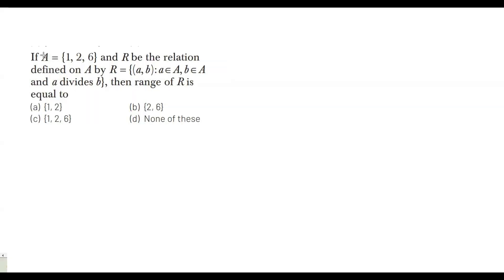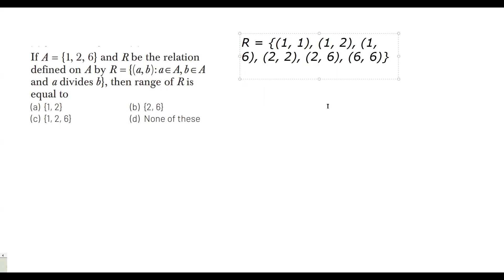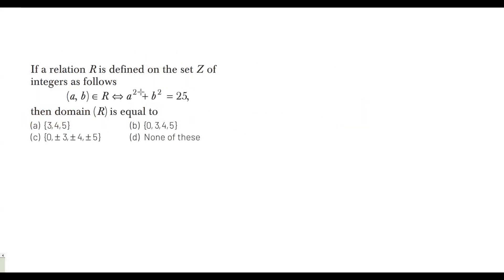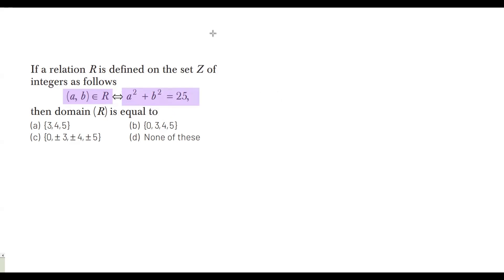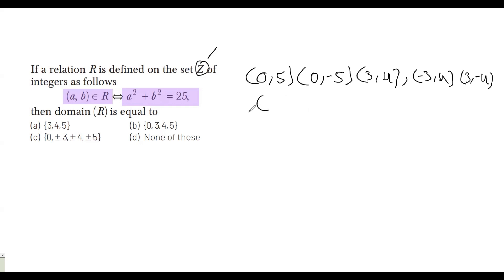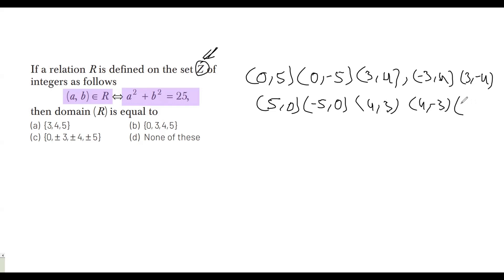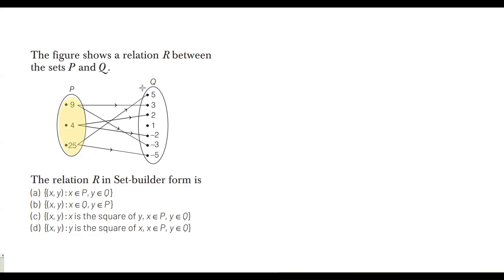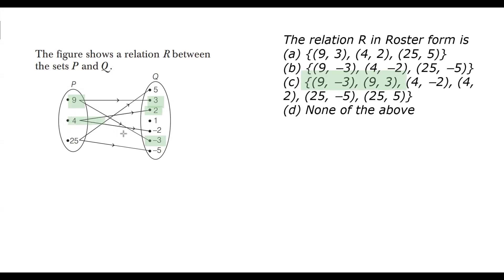Revision -1 Relation and function CLASS 11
Let n A m ( ) = and n B n ( ) = . Then, the
total number of non-empty relations
that can be defined from A to B is
The figure shows a relation R between
the sets P and Q .
1. The figure shows a relation R between
the sets P andQ .
The relation R in Set-builder form is
(a) {( , ) : , } x y x P y Q ∈ ∈
(b) {( , ) : , } x y x Q y P ∈ ∈
(c) {( , ) : x y x is the square of y, x P ∈ , y Q ∈ }
(d) {( , ) : x y y is the square of x, x P ∈ , y Q ∈ }
If a relation R is defined on the set Z of
integers as follows
( , ) a b R a b ∈ ⇔ + = 2 2 25,
then domain ( ) R is equal to
(a) { , , }3 4 5 (b) { , , , }0 3 4 5
Let A = {1, 2, 3, 4} andB = {1, 4, 9, 16, 25}
and R be a relation defined from A to B,
as R x y x A y B = ∈ ∈ {( , ): , and y x =
2
}, then
domain of R and codomain of R is
(a) {1, 2, 3, 4} and {1, 4, 9, 16, 25}
(b) {1, 4, 9, 16, 25} and {1, 2, 3, 4}
(c) {1, 2, 3, 4} and {1, 2, 3, 4, 9, 16, 25}
Is the given relation a function?
(a) Yes (b) No
There are three relations R1
, R2
and R3
such that R1
= {( , ), ( , )( , )} 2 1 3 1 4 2 ,
R2
= {( , ), ( , ), ( , ), ( , )} 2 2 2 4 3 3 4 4 and
R3
Then,
(a) R1
and R2
are functions
(b) R2
and R3
are functions
and R3
are functions
(d) Only R1
is a function
. Domain of a a 2 2 x ( ) 0 is
(a) ( , ) −a a (b) [ , ] −a a

 Range of f ( )
cos
x
x
1
1 2
. f R R : { } − →3 be defined by
f x
x
x
2
9
3
and g R R : → be defined
by g x x ( ) . = + 3 Then, f x( ) and g x( ) are
(a) Equal functions
(b) not equal (domains are same)
(d) None of the above
is
(a) 1
3
1,
(b) −
1
1
3
1
1
3
(d) −